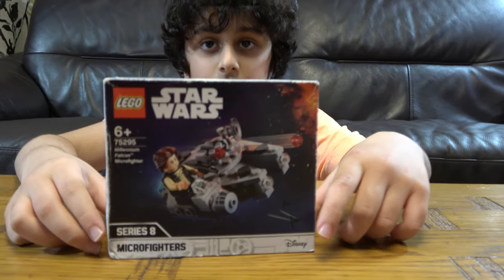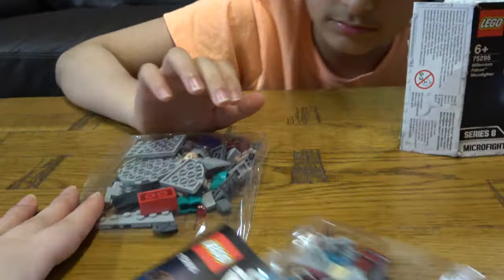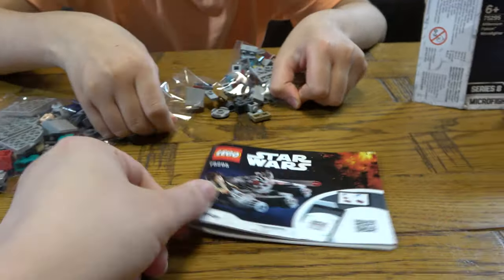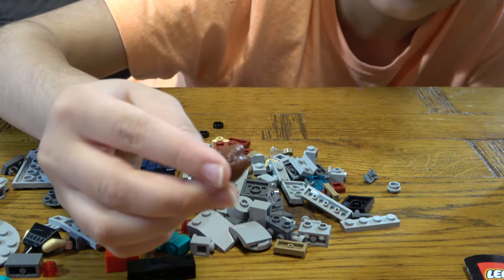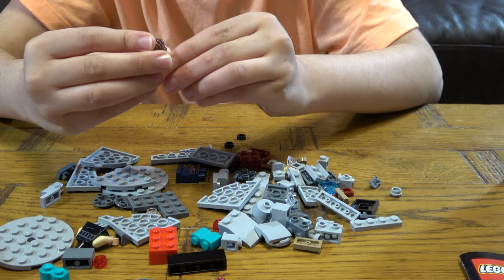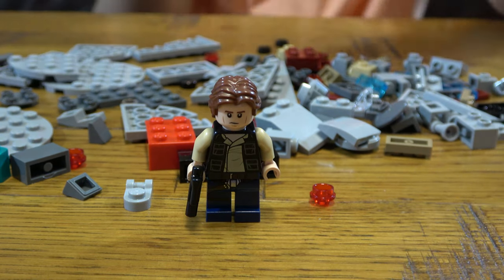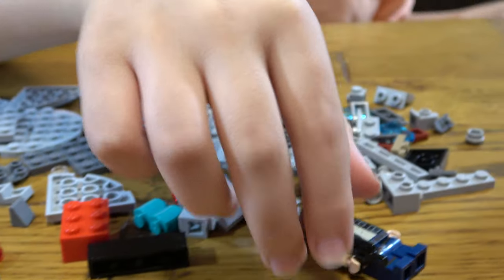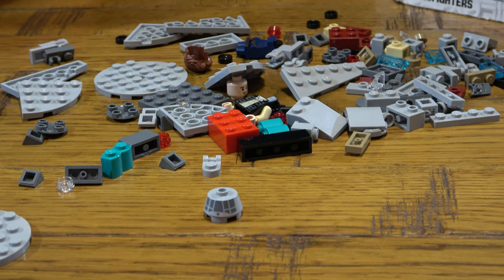Unboxing a Lego Star Wars- The Millennium Falcon Micro Fighter 75295 Set in 4K